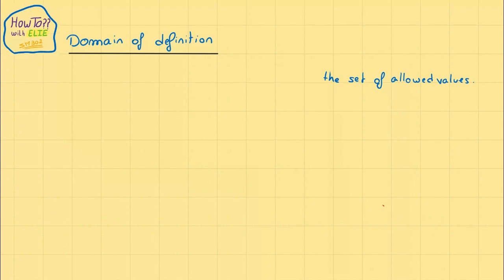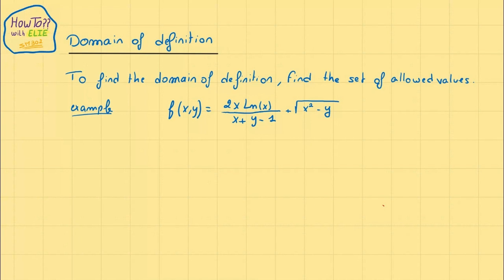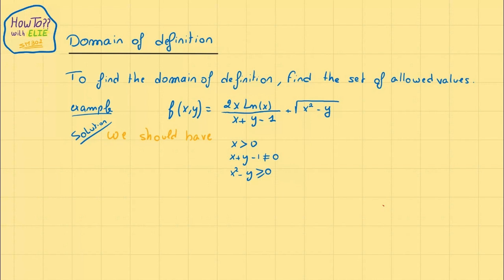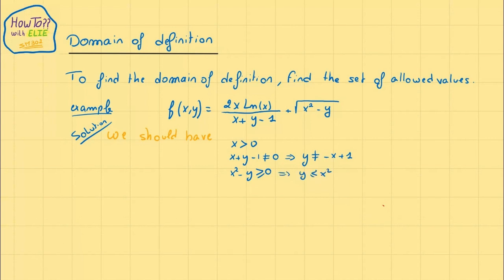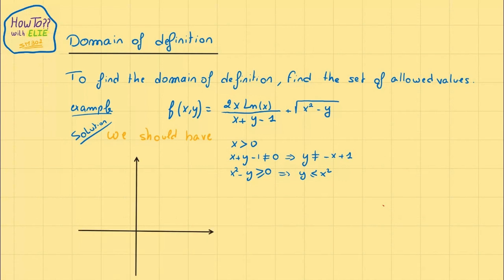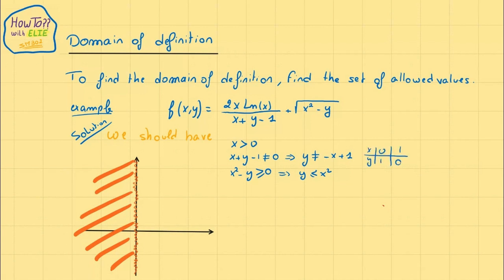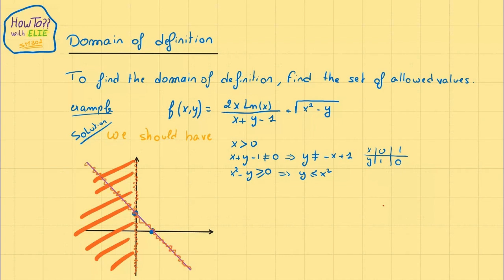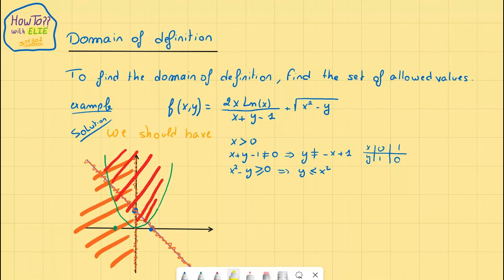001 HowTo? SM302 Multivariate Analysis - Ch1 Domain of Definition